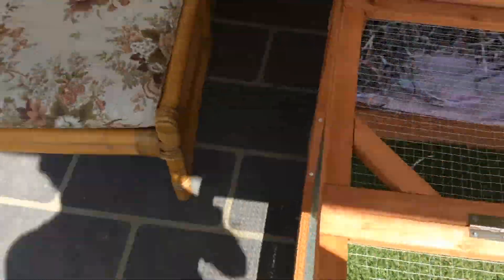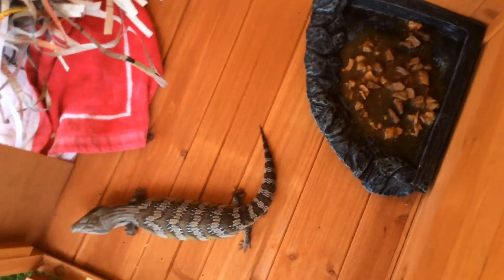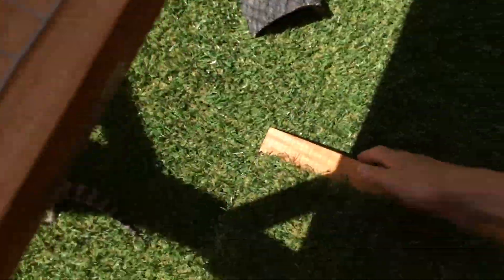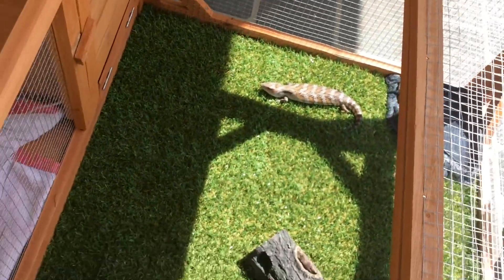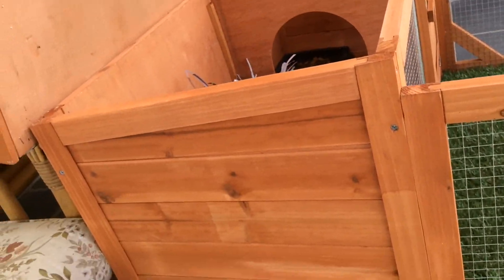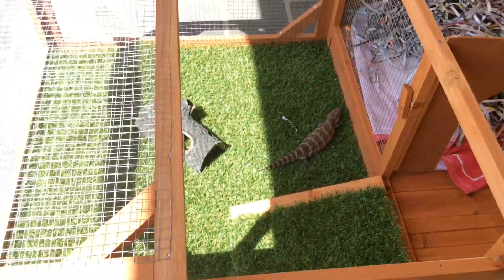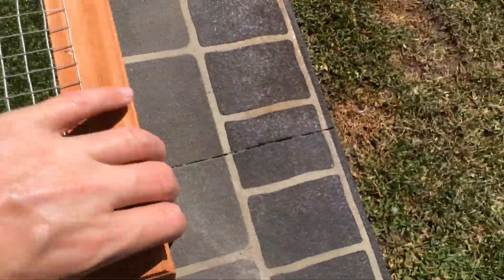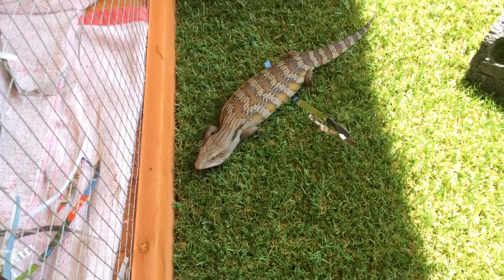MASSIVE NEW BLUE TONGUE SETUP!!!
Hey guys its striker here (But most of you know me as StrikerdanielFTW)
and in this video i show off my new blue tongue setup!!! :D